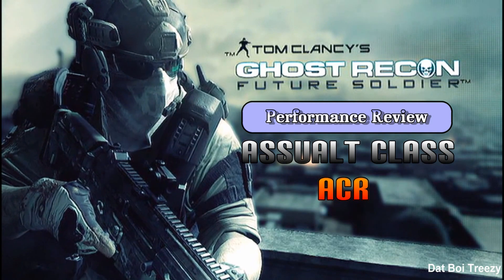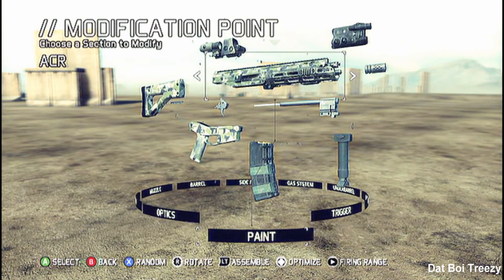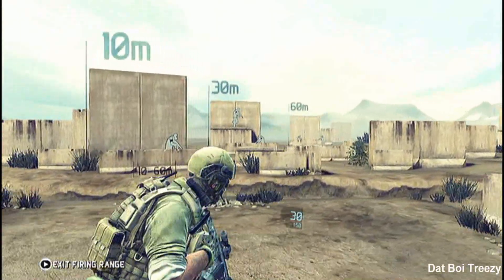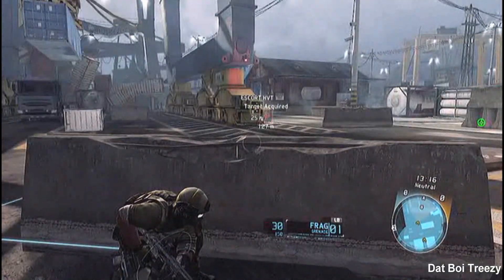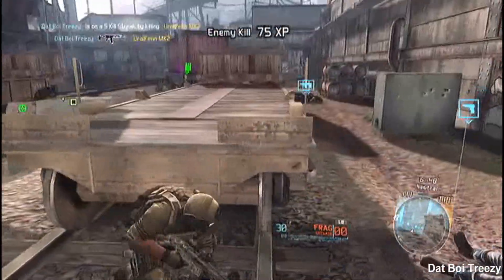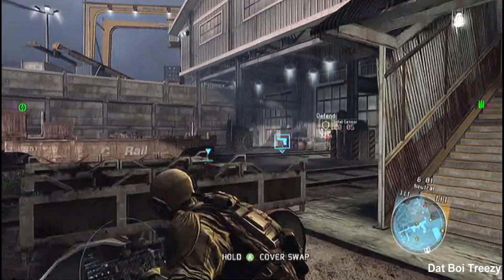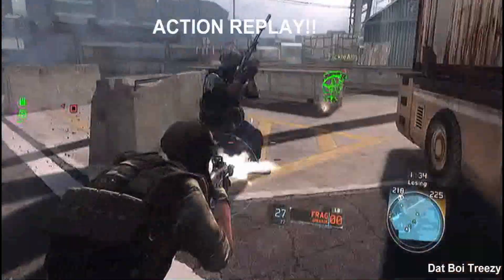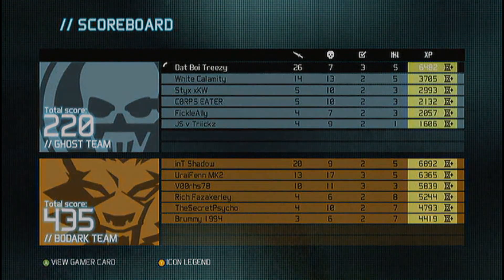Ghost Recon: Future Soldier - ACR - Performance Review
Let's take a look at the Assualt Classes ACR shall we! If you'd like to see more of these kind of PR's then drop a comment or/and a LIKE and let me know! Thank you!